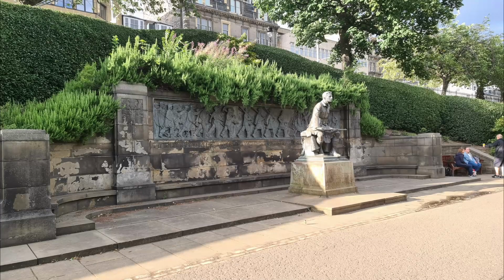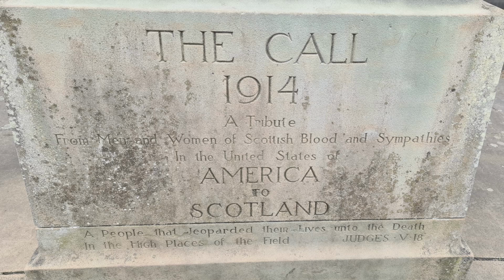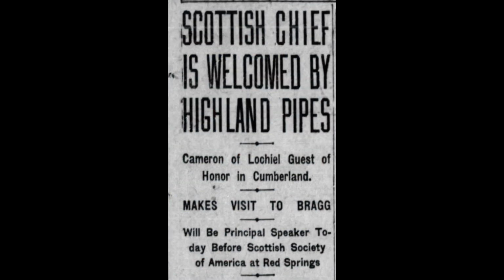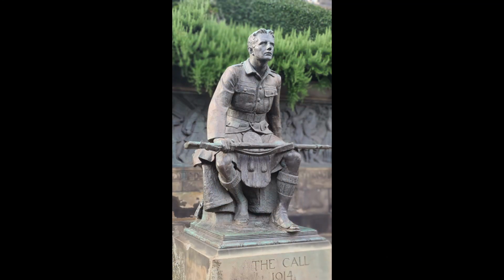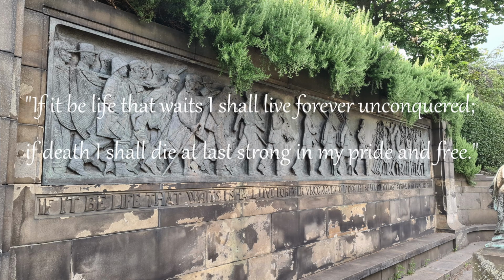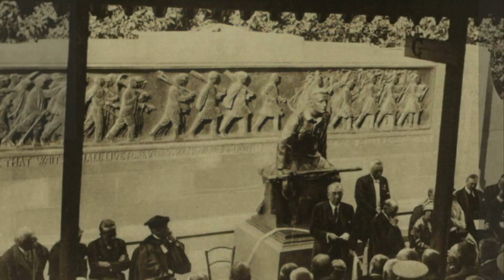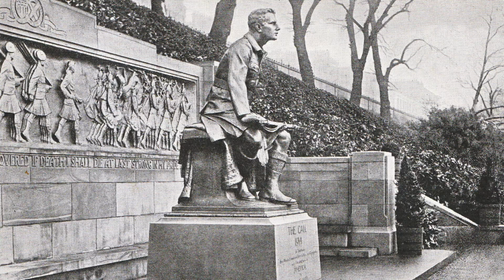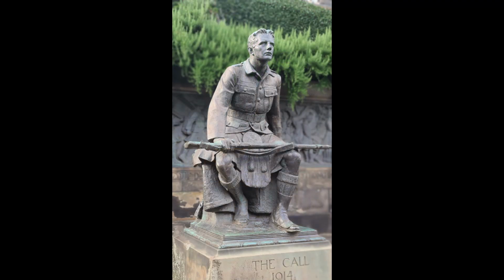The Scottish American Memorial, Princes Street Gardens, Edinburgh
The memorial to Scots who served in the First World War, gifted by the people of the United States of America, is one of the most striking memorials in Scotland. This is its story.

If you enjoyed this video, please help us to build our audience by leaving a comment or clicking "like" on the video.